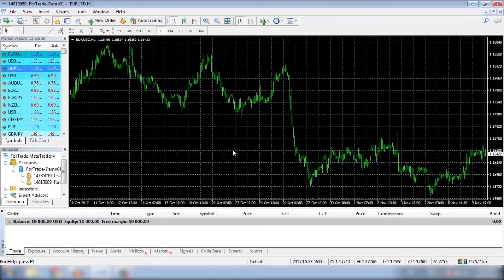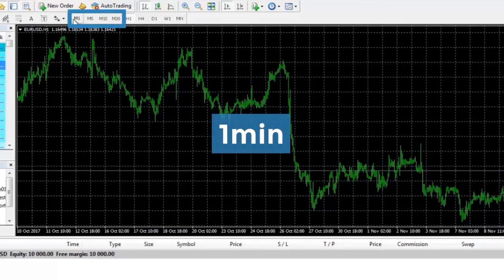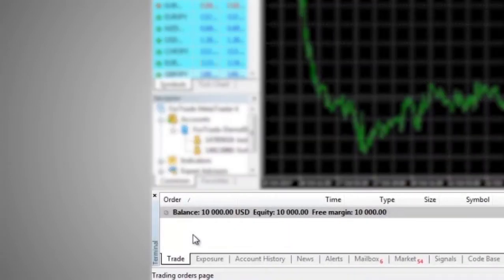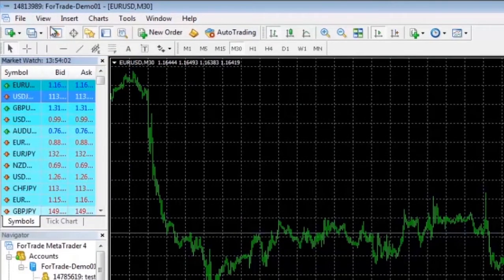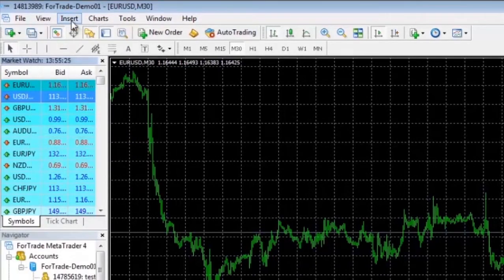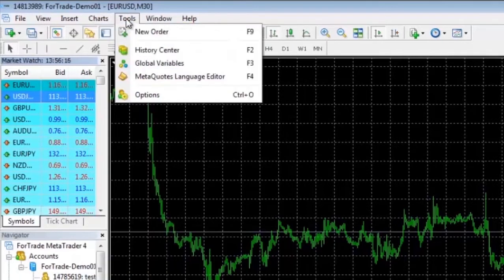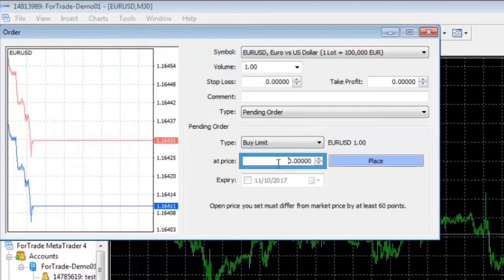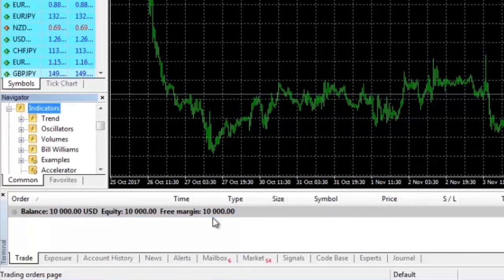How To Use MetaTrader 4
Trade on global Forex markets on your PC or Mac. Streaming 300s of real-time charts and stock quotes, as well as leading indicators, oscillators and EA strategies, the automated desktop station supports all your trading needs and much more.